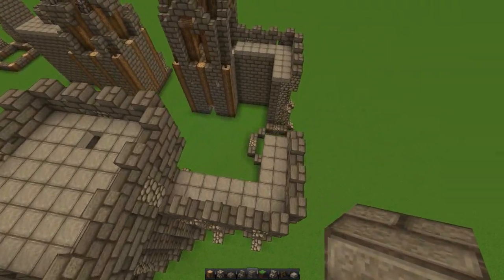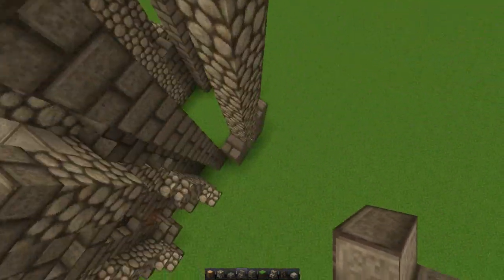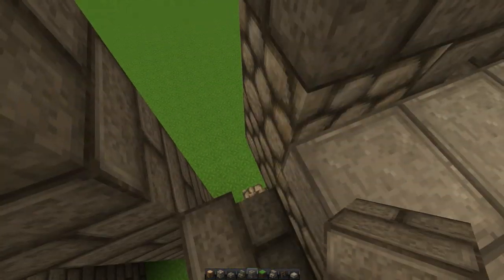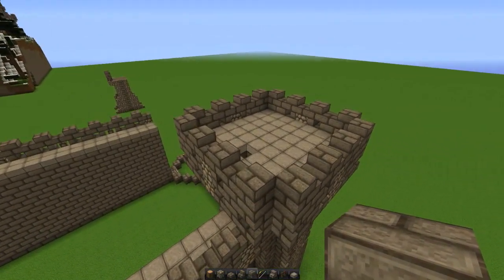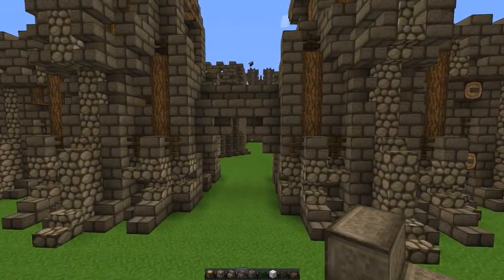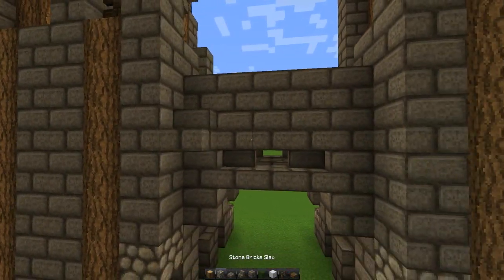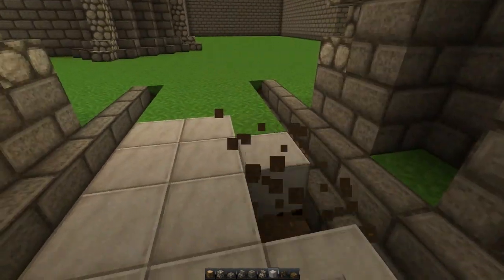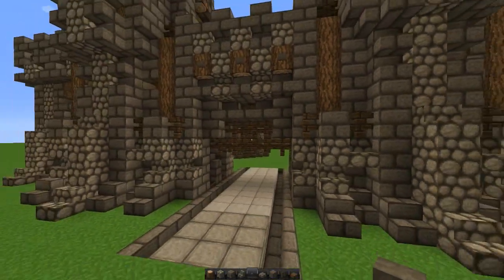Minecraft - How to Build a Medieval Castle [Part 6/10]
If you enjoyed the video, likes and comments are greatly appreciated :)